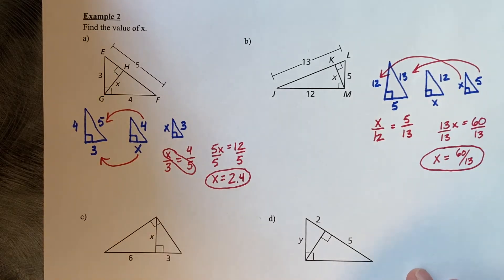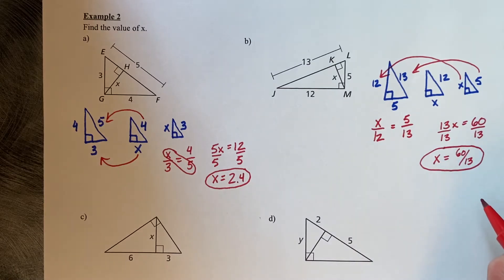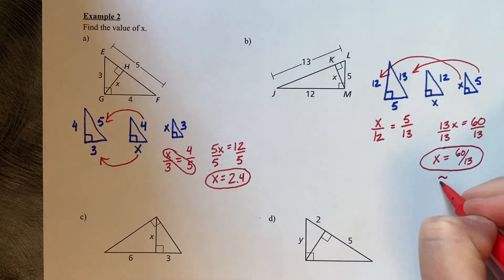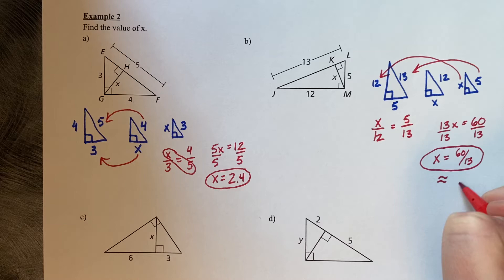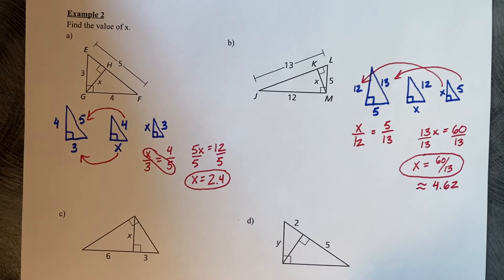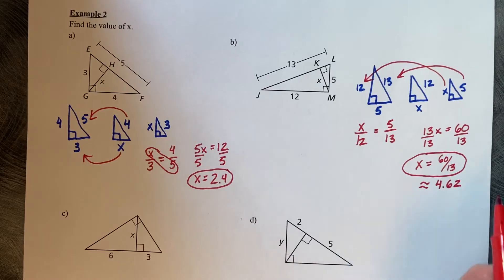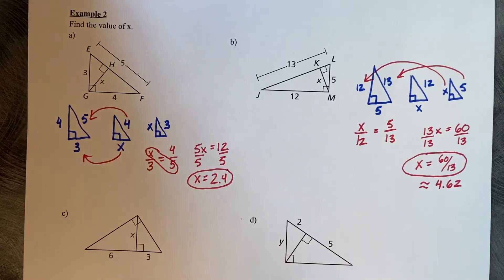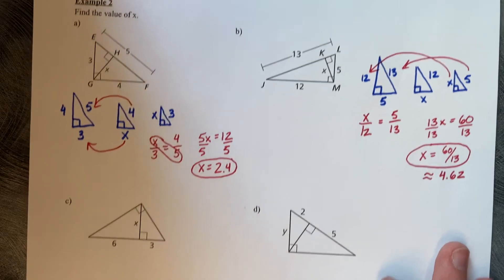9.3 Similar Right Triangles - Big Ideas Math Geometry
9.3 Similar Right Triangles - Big Ideas Math Geometry
Correction on example 1: The second (med) triangle's short leg is supposed to be: UT and it is written in the video as UR.